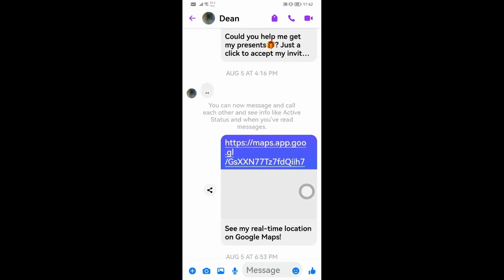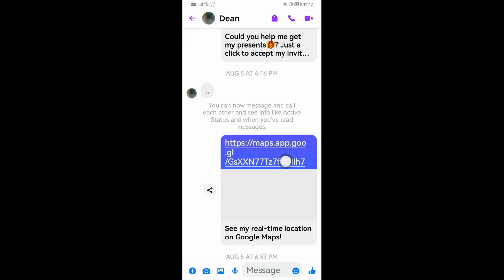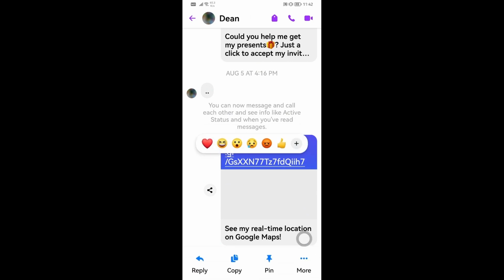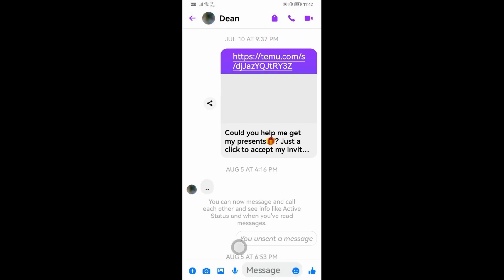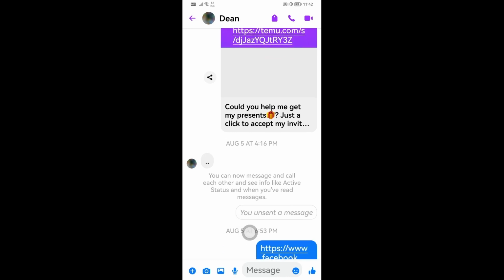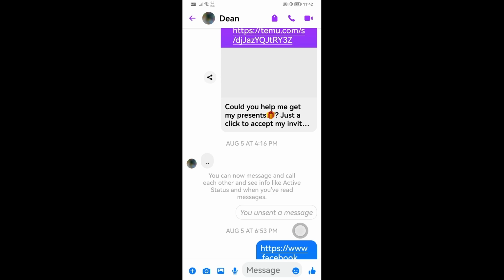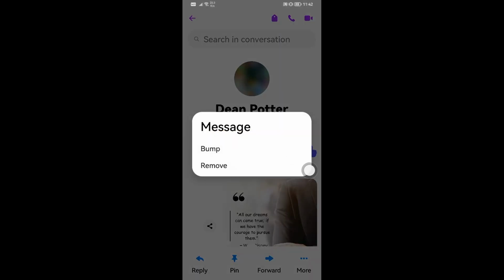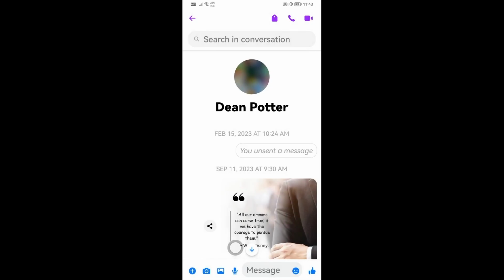How To Delete Messages on Messenger For Both Sides (Step By Step)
In this video, I show you how to delete messages on Messenger for both sides. Did this video help? :)